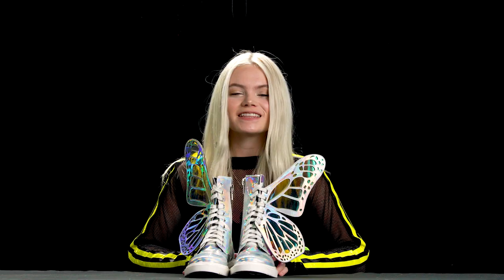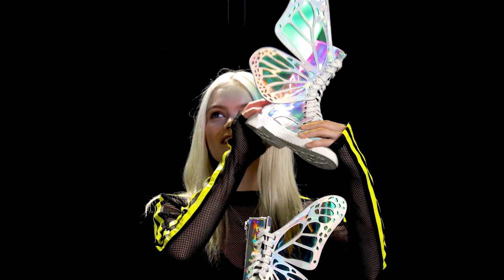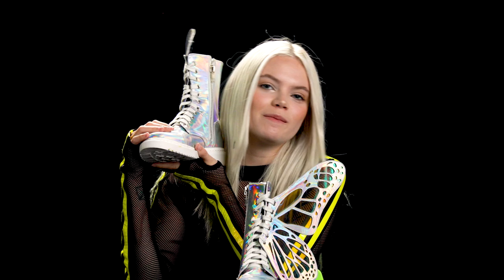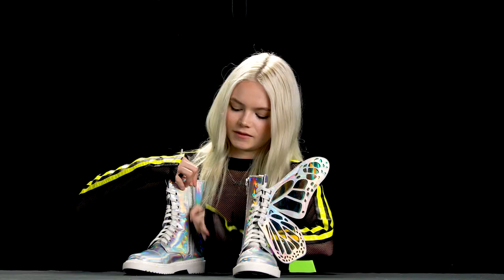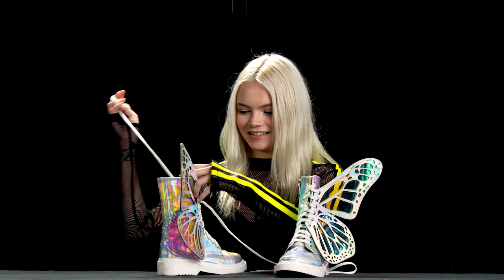ASMR BUTTERFLY BOOT w/ ZOE ELYSE | Dolls Kill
Let Zoe whisper in dat ear with the XXXCLUSIVE Holographic Metamorphic Butterfly B00T.

Send her luv letters: @zoebelleelyse

Hear about the Dolls Kill controversy? See what we stand for here:
DollsKill.com/StandFor